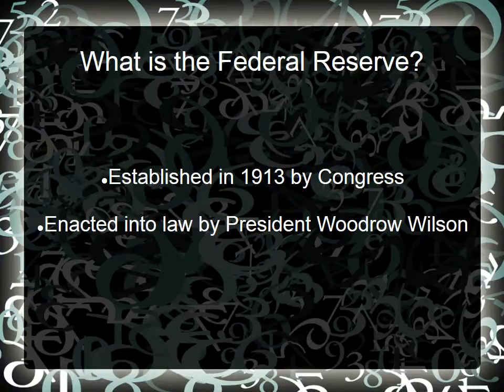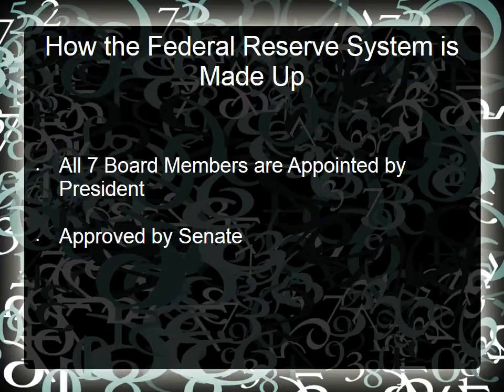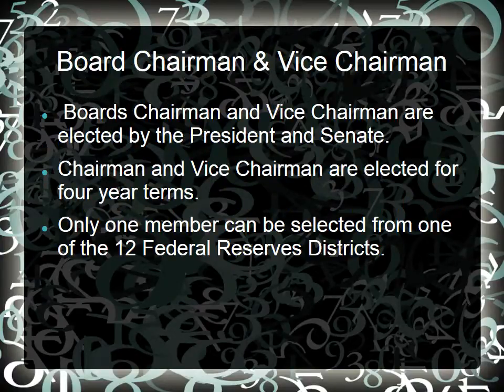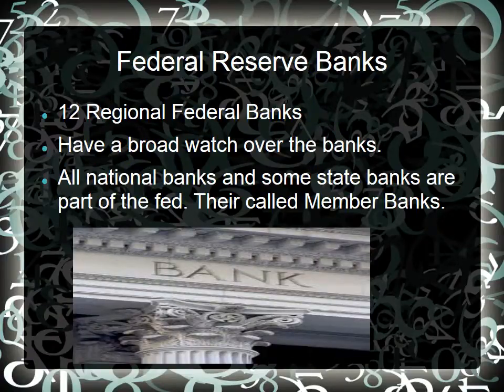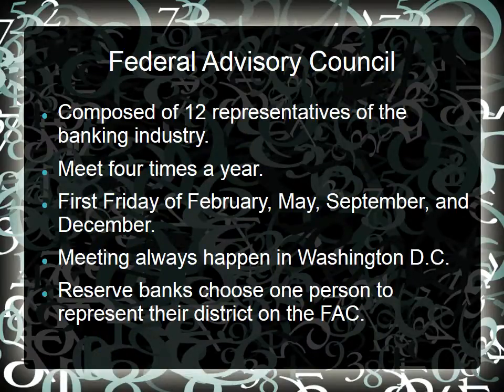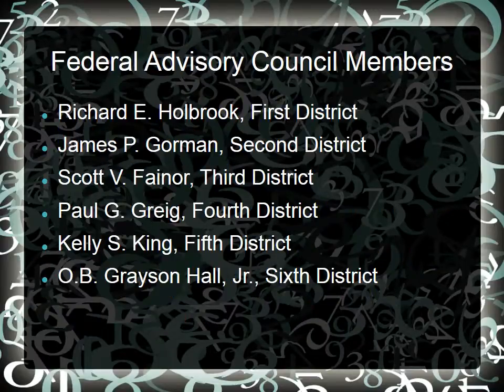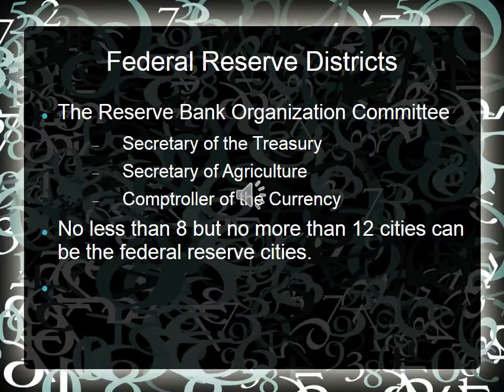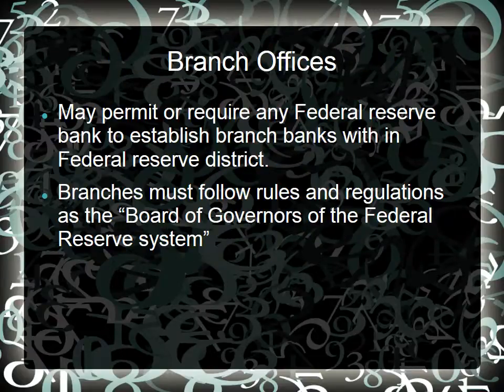federal reserve discussion11